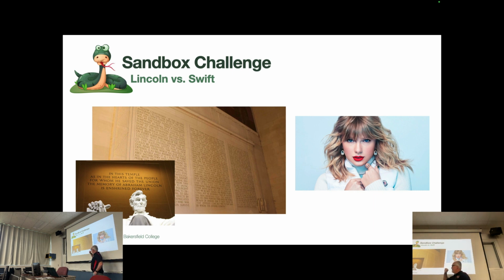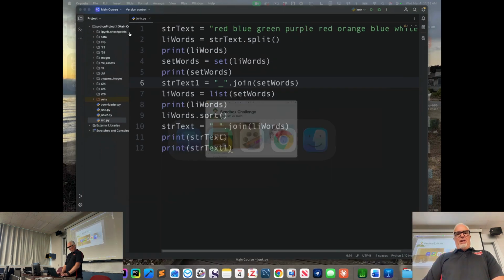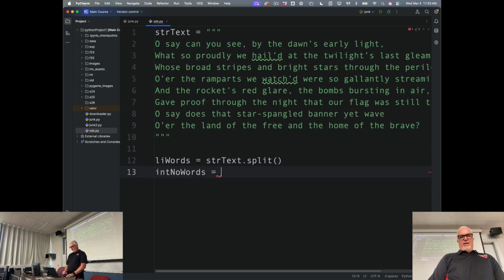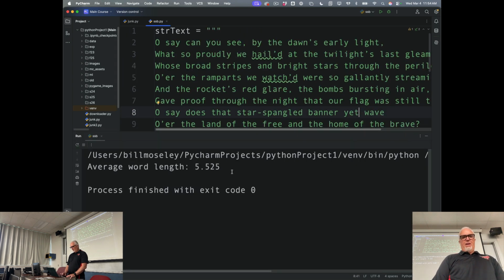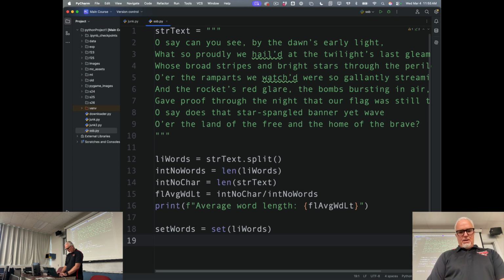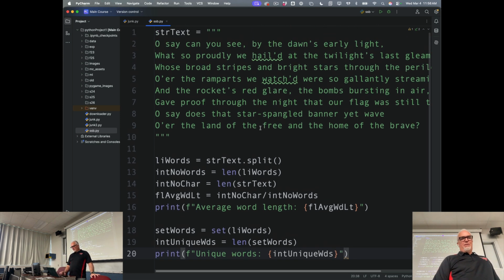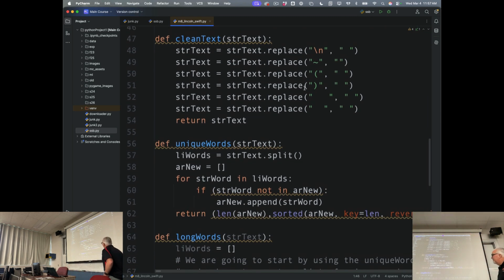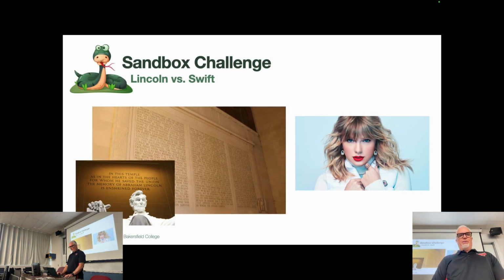Python (Spring 2026) Module 8-5: S8 Explanation